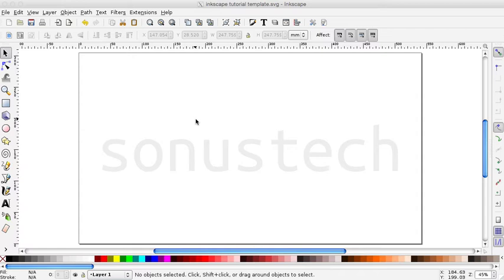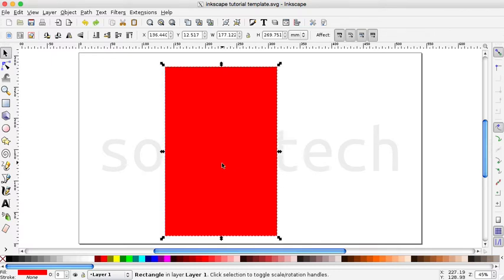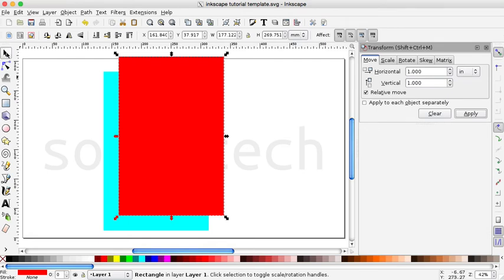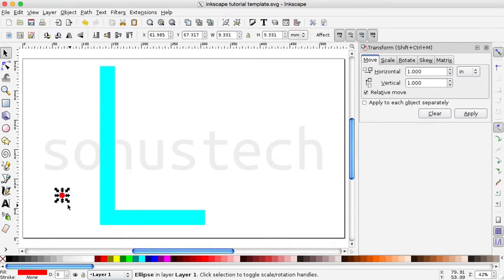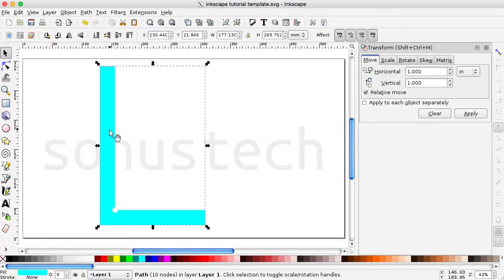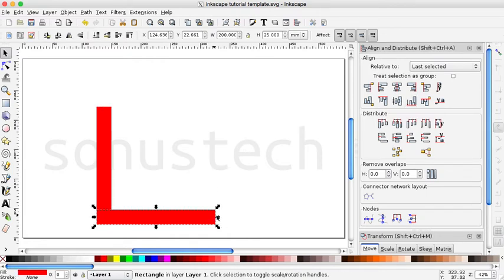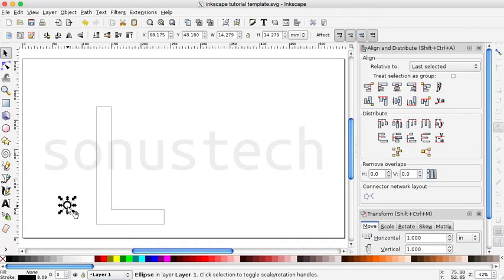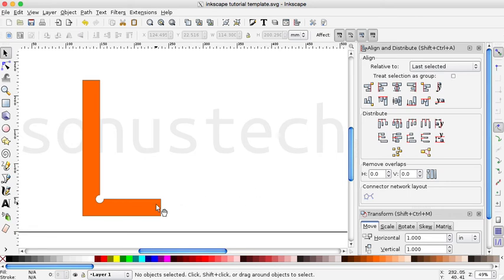design a try-square using inkscape (two ways)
This is a quick free tutorial about designing your own try-square using the free software inkscape.
You can do this using either a subtractive method, or an additive one so that you can learn both the exclusion and the union tools.

You can either lasercut, 3d print or use a CNC to cut or make your design, or you can print your design on a piece of paper as a template and glue it on the material that you want to use for manual cutting.